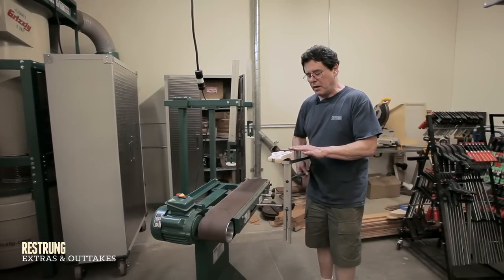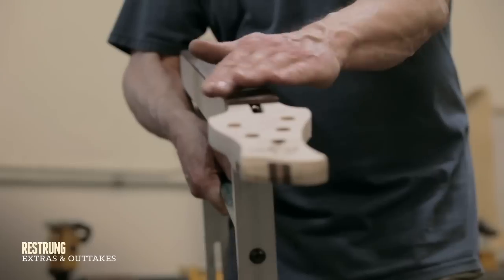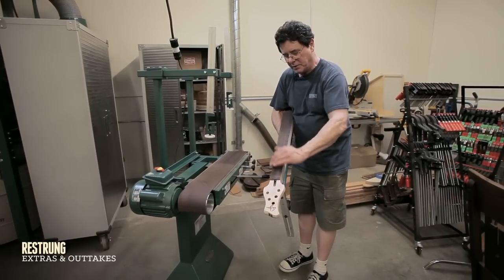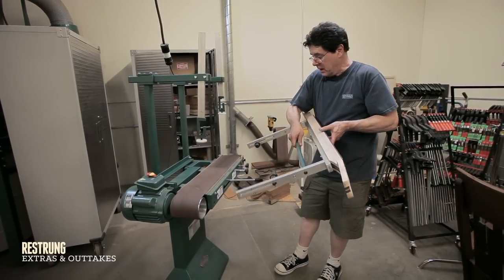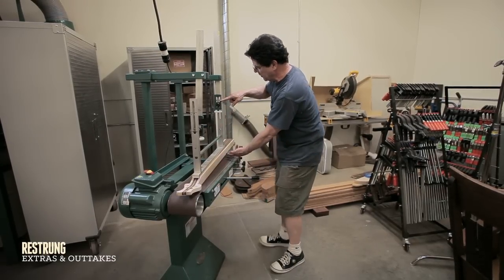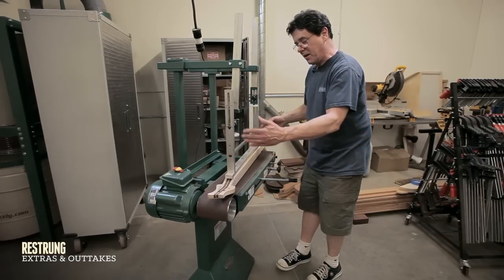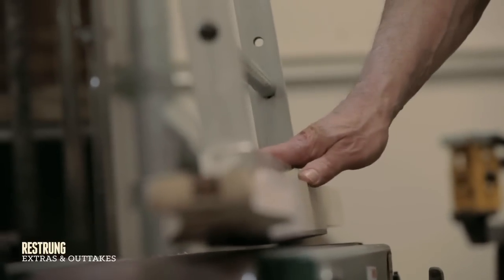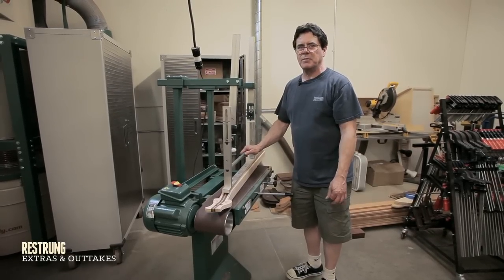How to Build a Bass Guitar - Step #5 - The Radius on a Neck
Learn about the little machine that changed Randall's life... and helped gradually arc the fretboard more efficient, faster and better than by hand - Presented by Randall Fullmer of Wyn Guitars - Please consider purchasing all 16 tutorials (plus 6 bonus videos) for $1.99